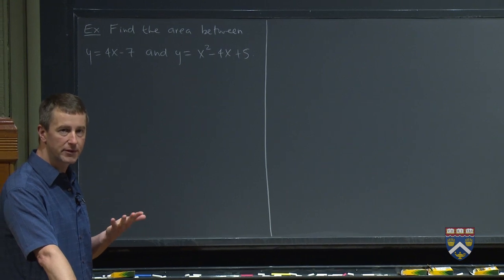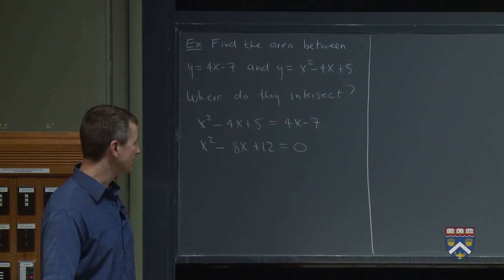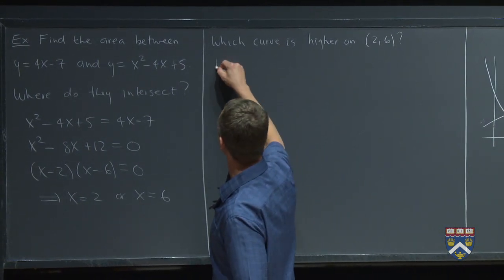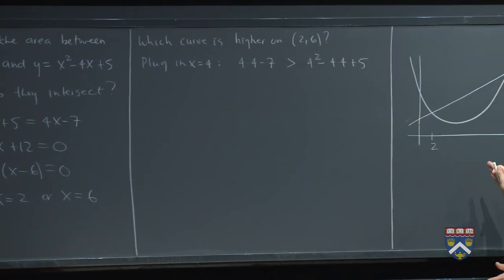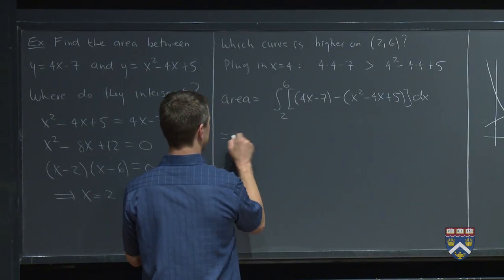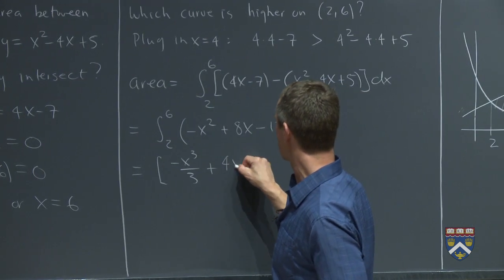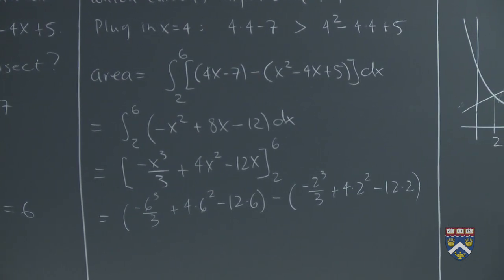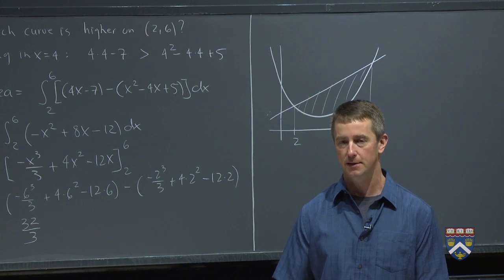MATH 15 SP16 10436 W10 P6 MM